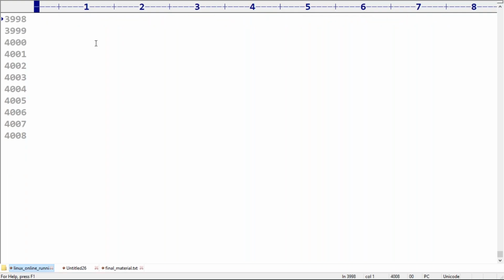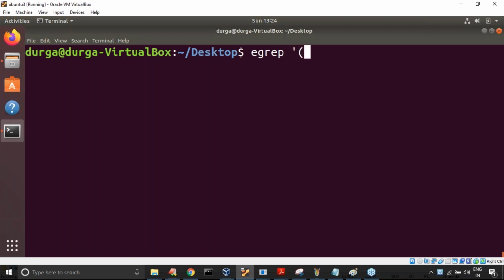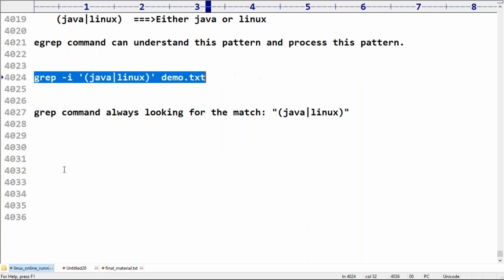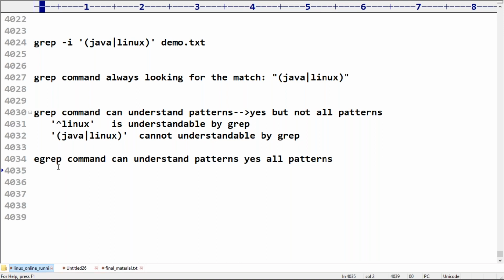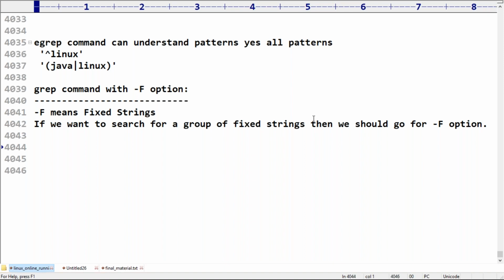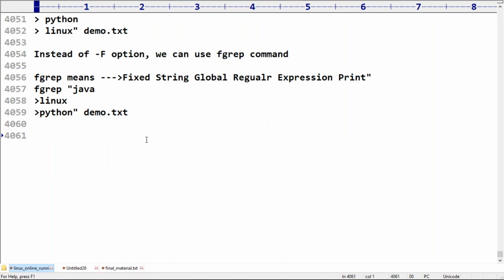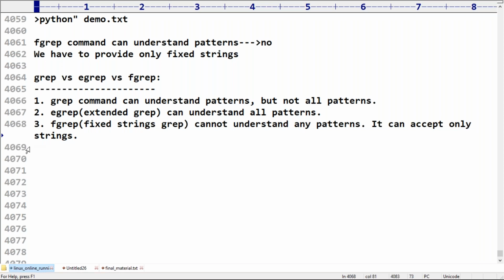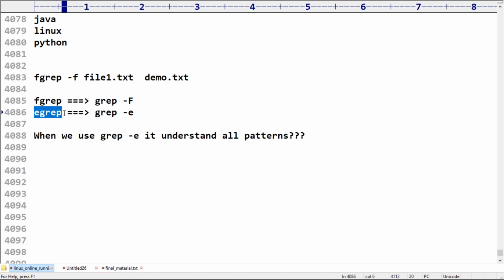LINUX Classes || Session - 35: grep vs egrep vs fgrep commands || By Mr. DURGA Sir